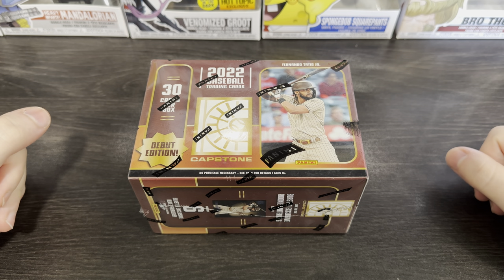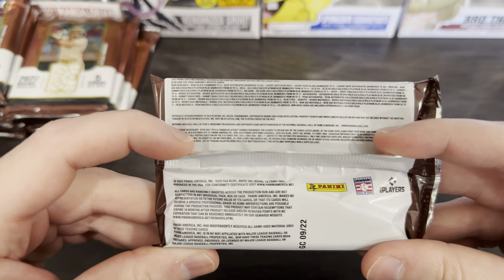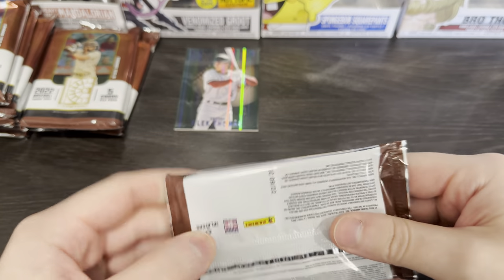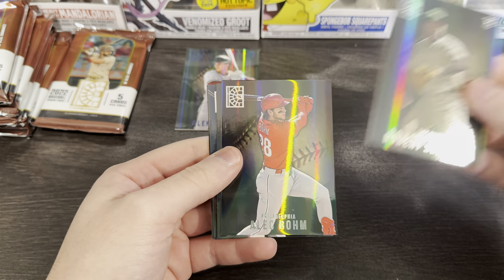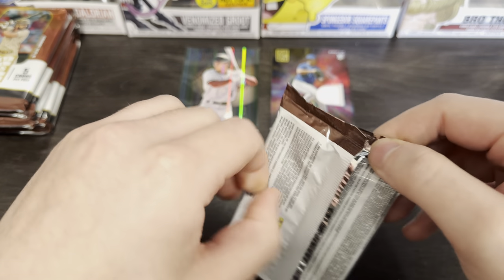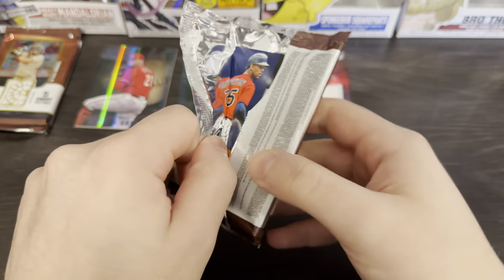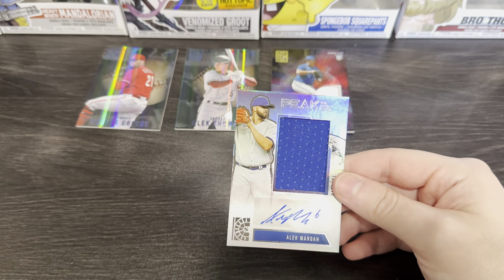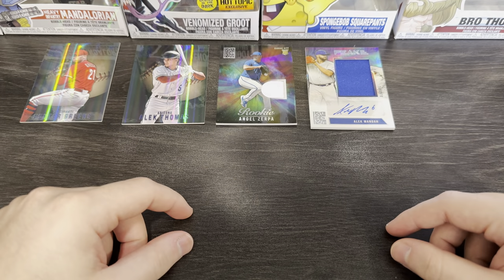2022 PANINI CAPSTONE BREAK! We hit A All-Star Auto 🔥🔥!!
I hope to see y’all in my next rip!

Check out my Instagram where I post my personal collection weekly! And cards I’m selling!